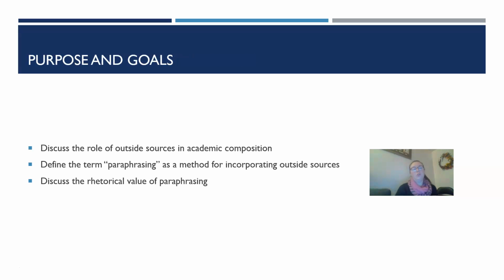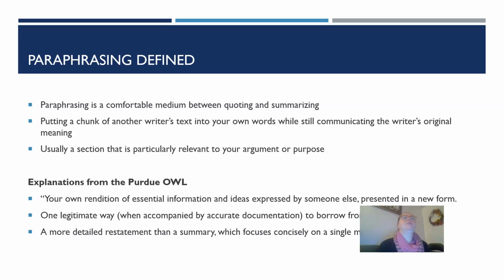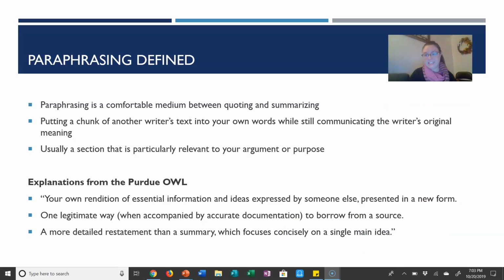CL 18 Strategies for Paraphrasing